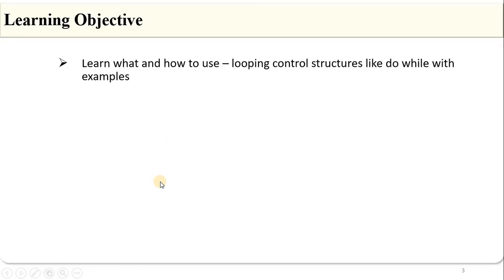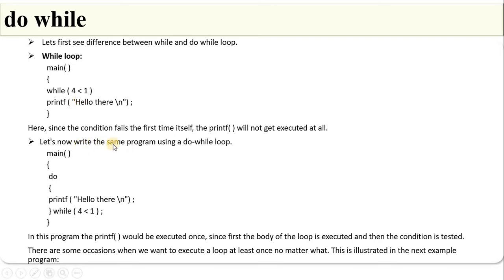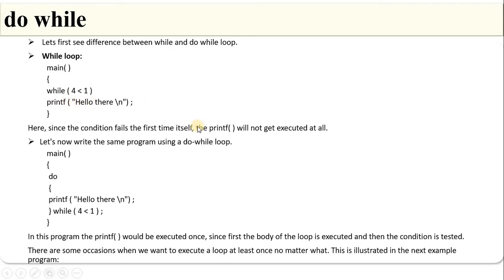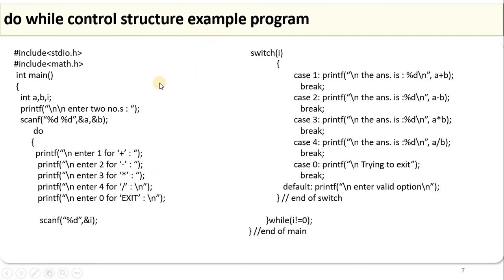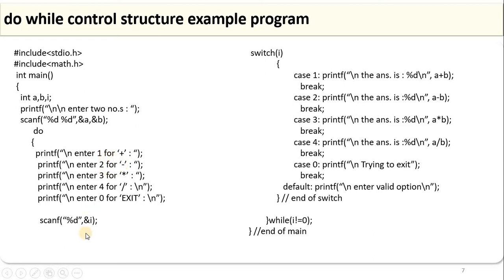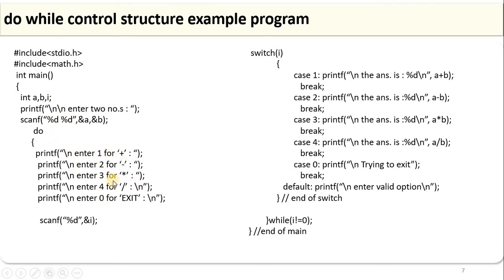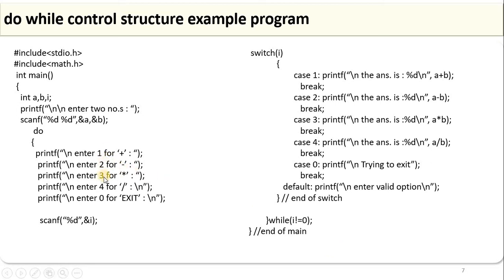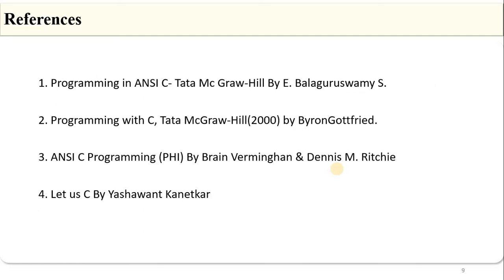do-while loop example programs in C Programming Language